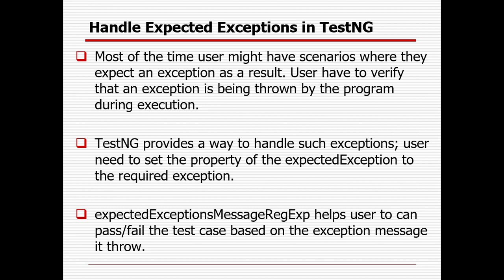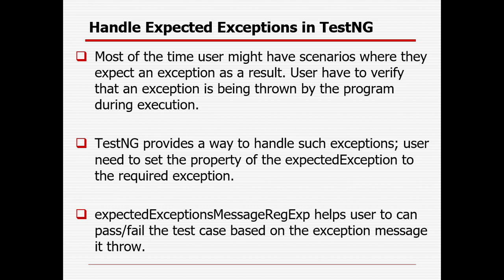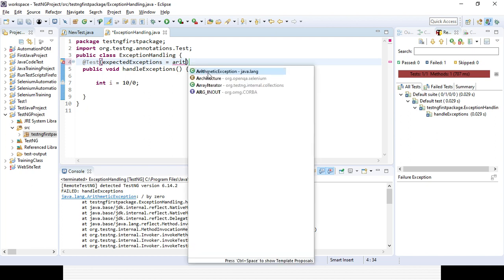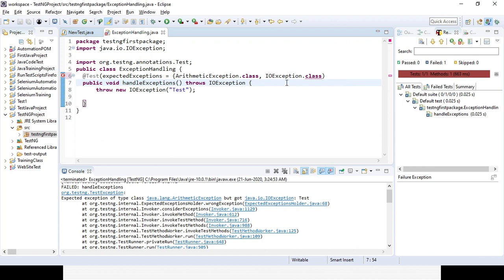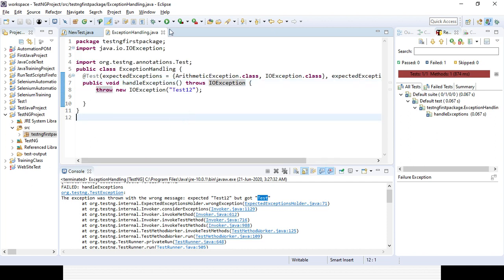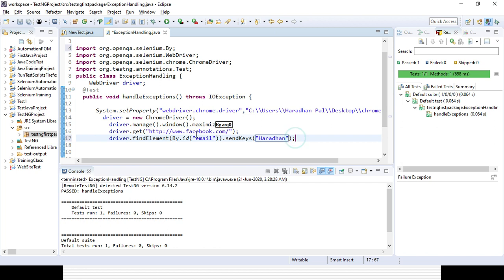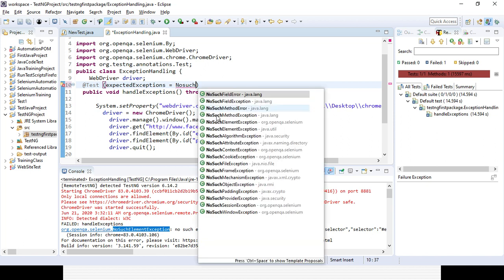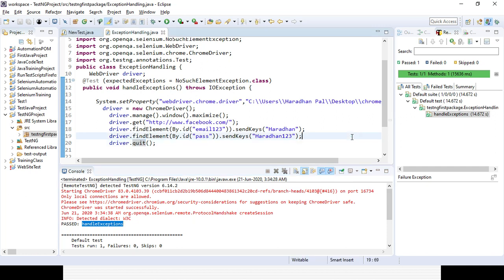TestNG Framework Session 10 - How to handle Expected Exceptions in TestNG using Selenium WebDriver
How to handle Expected Exceptions in TestNG using Selenium WebDriver - TestNG Framework Session 10 by Haradhan pal

Selenium,
Automation,
testing,
java,
Java,
webdriver,
selenium framework,
selenium tutorial,
java tutorial,
Haradhan Pal,
haradhan pal,
haradhan,
java basics,
java basics concepts,
java advanced,
automation testing,
automation testing selenium,
selenium,
automation,
automation testing,
Eclipse,
automation framework,
eclipse,
chrome driver,
Chrome Driver,
IE Driver,
GeckoDriver,
gecko driver,
ie driver,
object,
class,
Object,
Class,
Testing,
WebDriver,
selenium webdriver,
selenium testing,
haradhan automation,
automation library,
testng,
TestNG,
TESTNG selenium,
testngframework,
Exception in TestNG,
Expected Exceptions in TestNG,
expectedExceptions,
expectedExceptionsMessageRegExp,
Exception